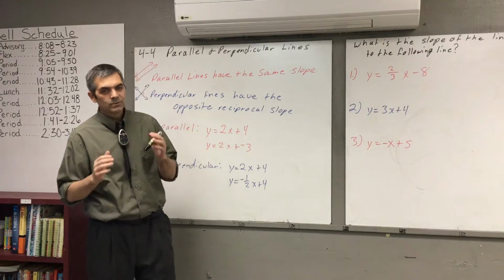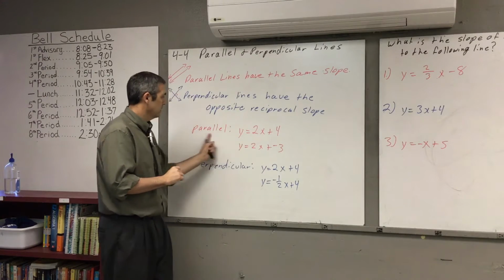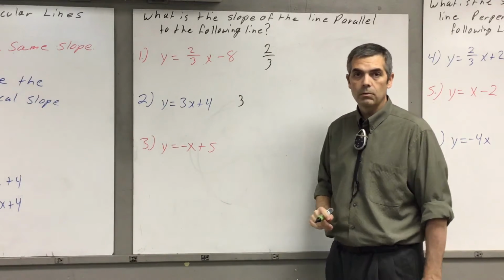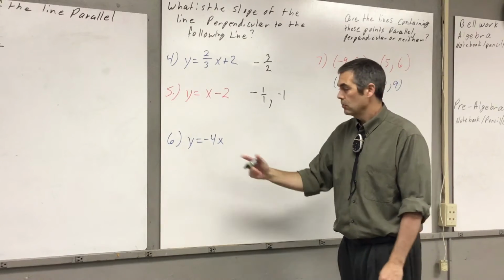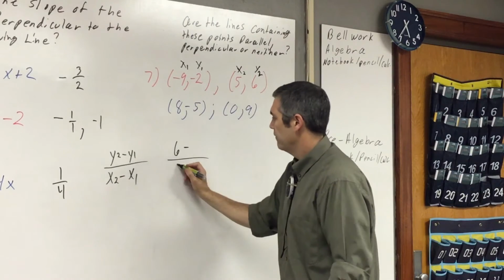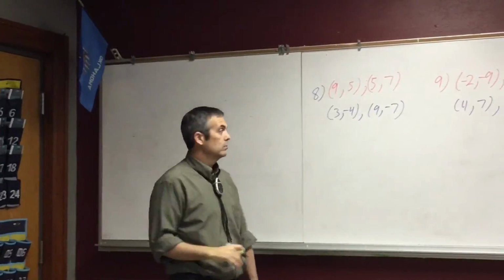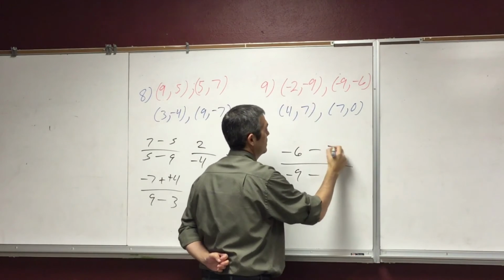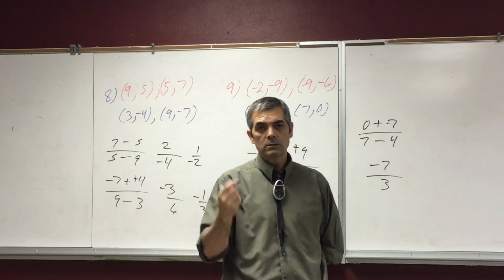4-4 Algebra Parallel & Perpendicular Lines (Slope)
4-4 Algebra Parallel & Perpendicular Lines (Slope)